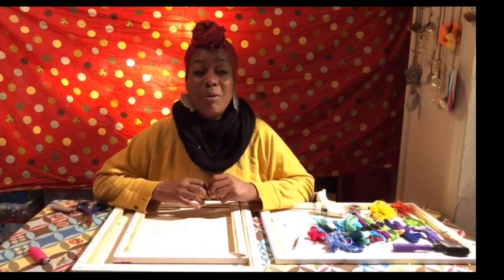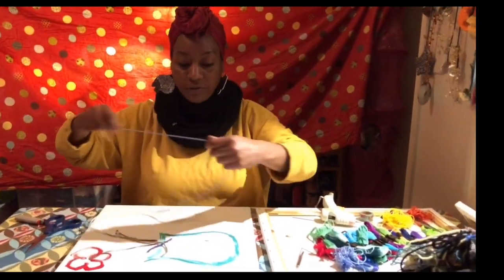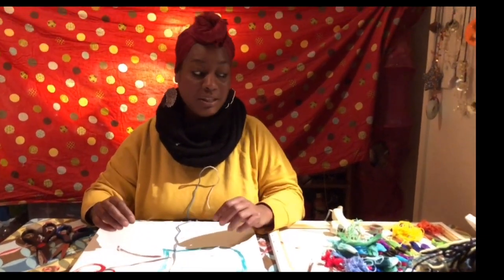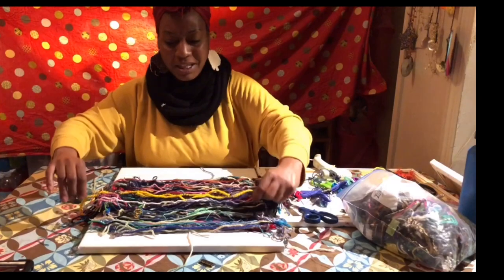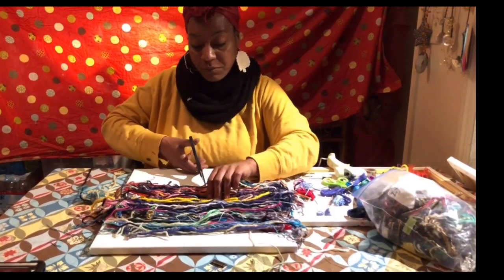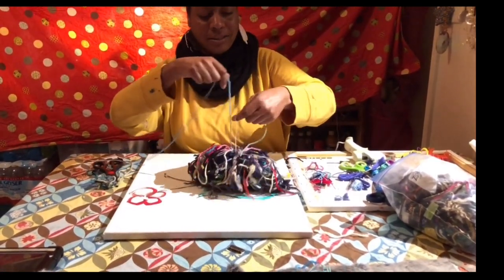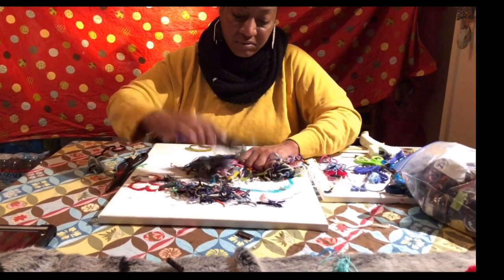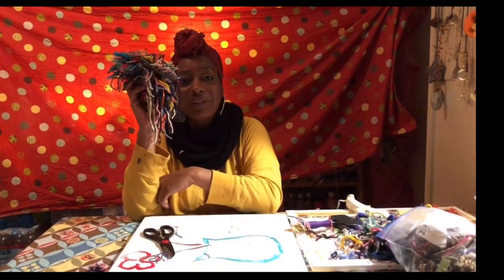Giant Pom Pom Ball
In this time we are in our homes it Is very important for our kids to be able to stay active inside of the house and do the things that they love to do like play football or play soccer or play toss. We all know that you cannot play football, soccer or toss in the house with an actual bar so what we’re going to do today it’s create a ball soft enough that we can throw it at someone’s face and it would not hurt it would feel like a feather. So let’s do a little bit of family fun and create a huge palm palm Ball! You can you string or you can use strips of cloth from old clothing or sheets let’s get Arting!!